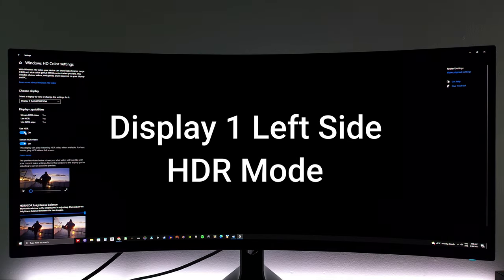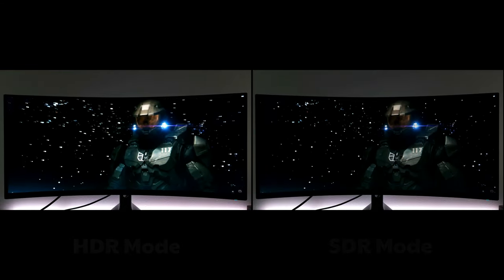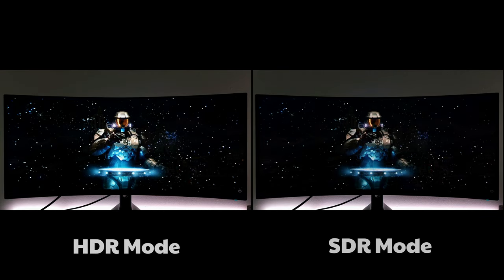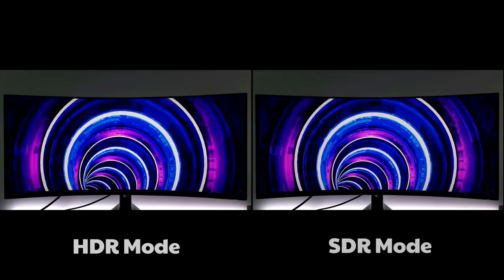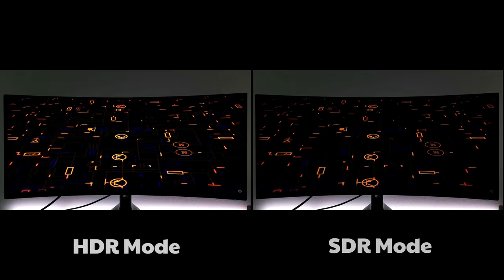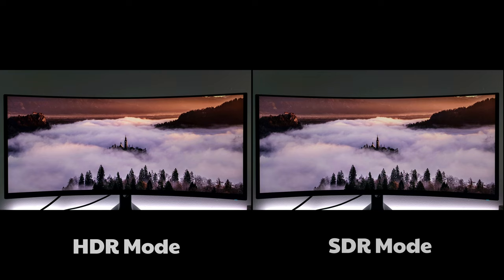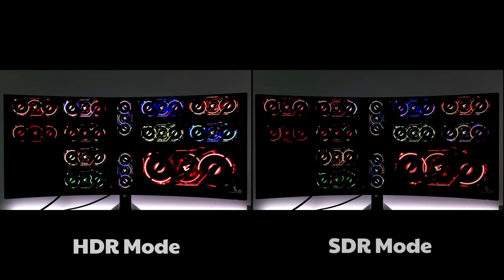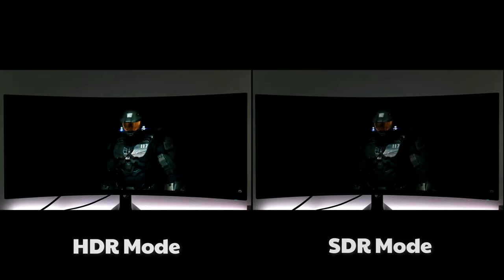QD-OLED AW3423DW HDR Vs SDR Alienware Ultrawide Monitor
Hi Friends Welcome to Viktors Reality:
today I show you the differences between HDR vs SDR modes with standard SDR content and how by enabling HDR in Windows it will make all you regular content look amazing by being brighter and more colorful on the Alienware AW3423DW QD-OLED Ultrawide Monitor. On average about 70% of normal sdr content looks more pronounced in HDR mode that is easily noticeable.

Alienware AW3423DW 34" QD-OLED

Alienware AW3423DW 34" Monitor
QD-OLED UltraWide by Samsung Display
99.3% DCI-P3 / 149% sRGB
250nits (Typical)
HDR 400 True Black
HDR 1000 Peak
G-Sync Ultimate

Settings for the Videos on this Video:
STANDARD Preset HDR ON
100 Brightness
90 Contrast
HDR Peak 1000
Ambient Light Sensor Off
Eco Mode Off

Samsung QD-OLED 55" and 65"

Gigabyte M28u 28" 4K IPS

Samsung Odyssey G7 32" 1440P VA

Samsung Odyssey G7 28" 4K IPS

Samsung Odyssey G5 27" 1440p IPS

Neo Odyssey G9

LG 32GP850 32" 1440p IPS

LG 27GP850 32" 1440p IPS

LG Ultragear GP9 Gaming Speaker

Samsung NEO QLED QN90A

Aorus FV43U 43" 4K VA

Asus ROG 43" 4K VA

Asus PG32UQ

Alienware AW2720HF

Alienware AW2521HF

Alienware AW2721D

BenQ EX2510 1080p 144hz - 25"
LG 32GP850 1440p 180hz - 32"
Samsung Odyssey G50A 1440p 165hz - 27"
Samsung Odyssey G7 1440p 240hz - 32"
Samsung Odyssey G70A 4K 144hz - 28"
LG Ultragear 27GN950 4K 144hz - 27"
LG Ultragear 27GP950 4K 144hz - 27"
Gigabyte M28U 4K 144hz - 28"
Aorus FV43U HDR1000 4K 144hz - 43"
Samsung NEO QLED Mini LED 4K 120hz - 55"
LG OLED C2 4k 120hz - 42"
Alienware AW3423DW QD OLED 1440p 175hz - 34"